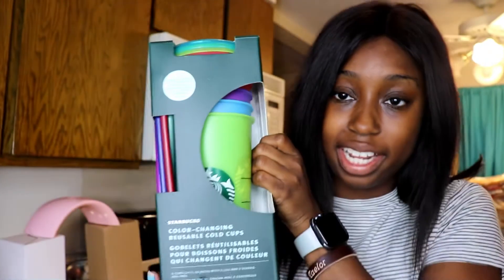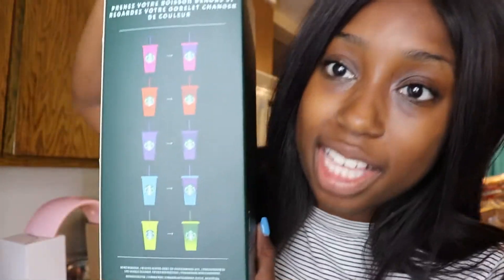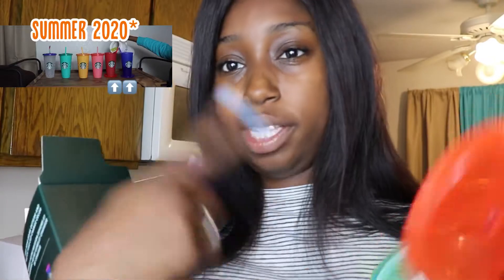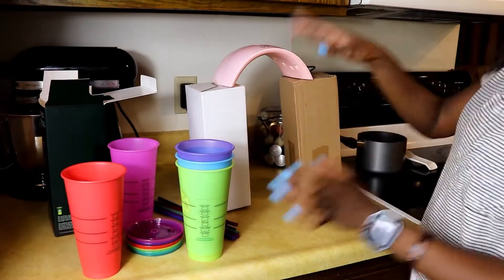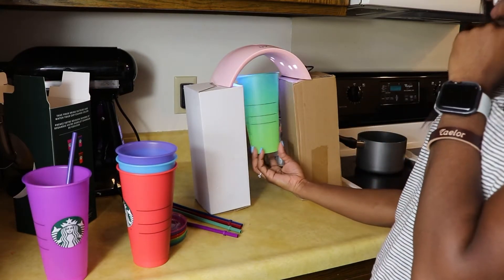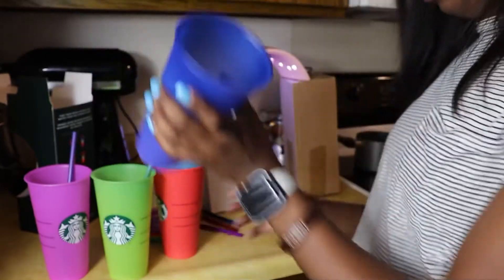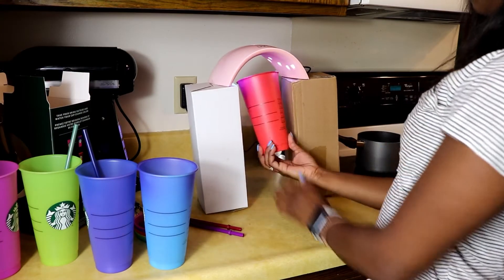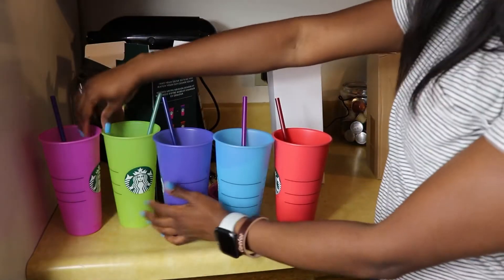Starbucks summer 1 UV color changing cups 🌞starbuckscups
Hello everyone 🥰🥰

Hqppy release day 🥳🥳🥳 heres what the UV / sunlight color changing cups look like from this release. I had previous feedback that a lot of people like to see what colors rhe cups Change to so here it Is. Do you like them ??